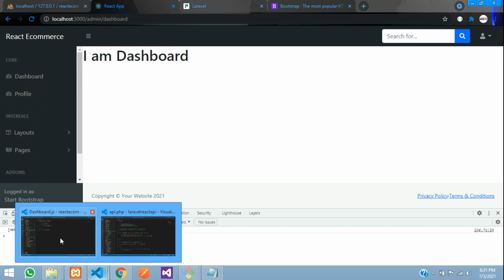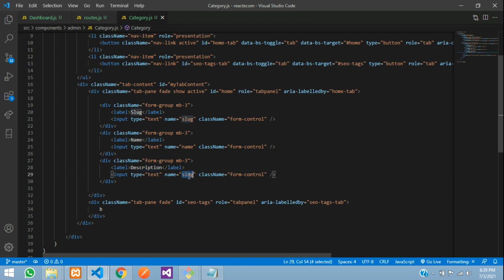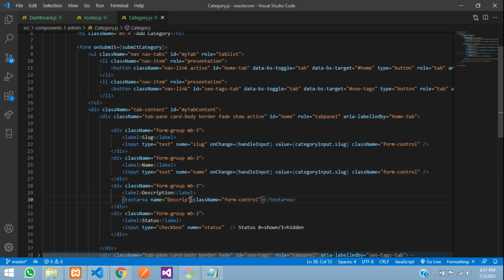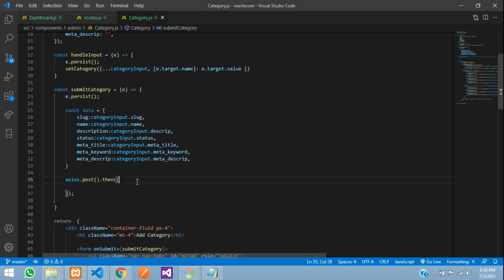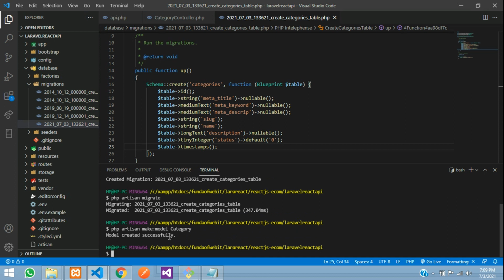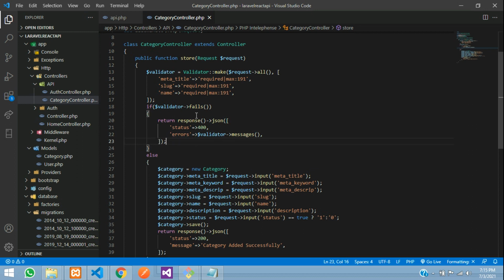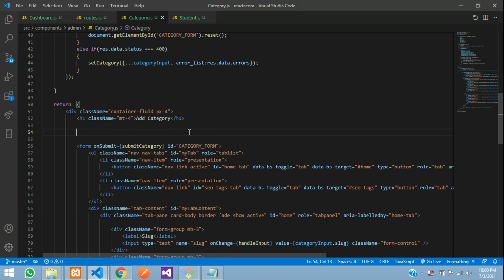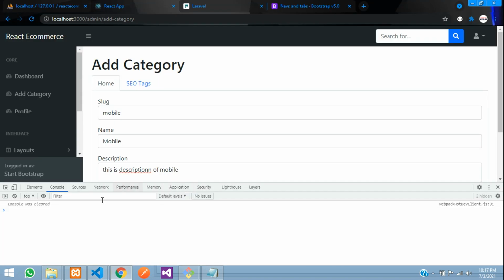ReactJS Ecom Part 9: Add Category | insert data into database with API in React JS Hooks Laravel API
In this video, I have taught how to make add category form and insert its data with api in reactjs using laravel api with Form Validation.